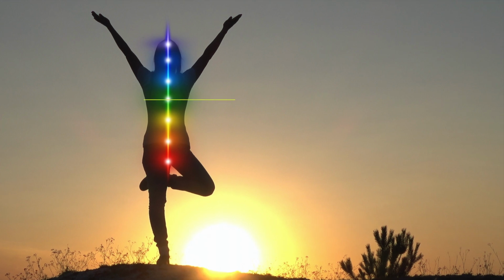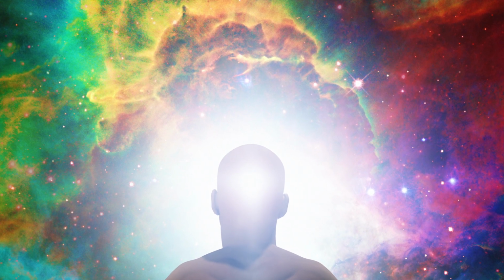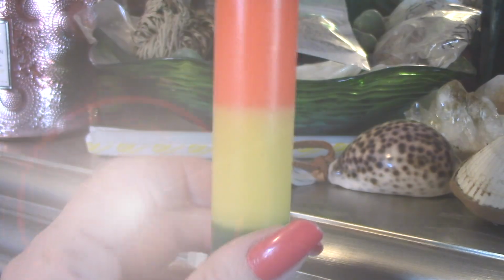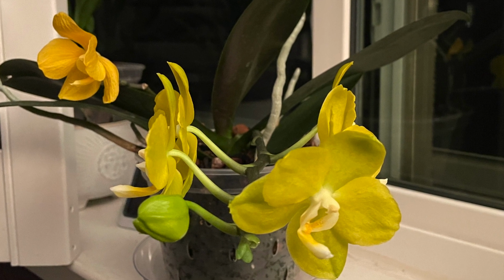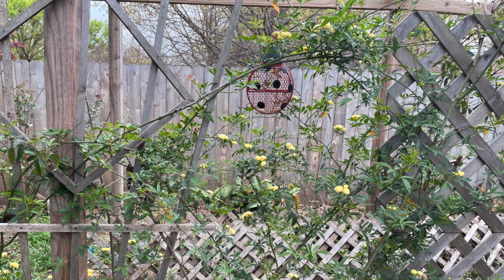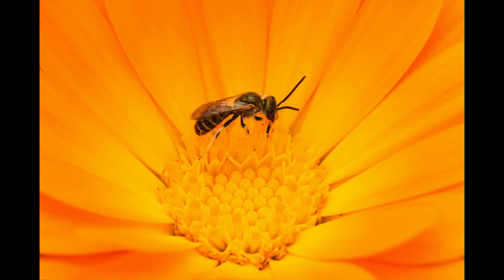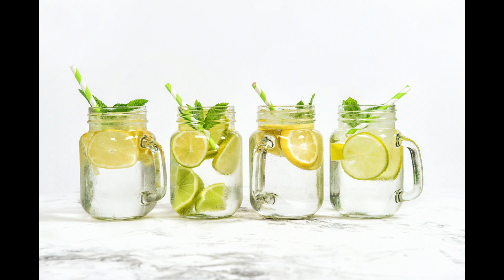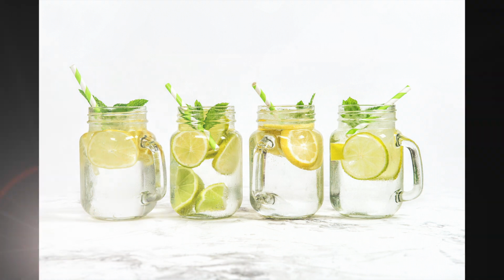SOLAR PLEXUS Energy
Just some easy ideas to help boost your Solar Plexus energy.